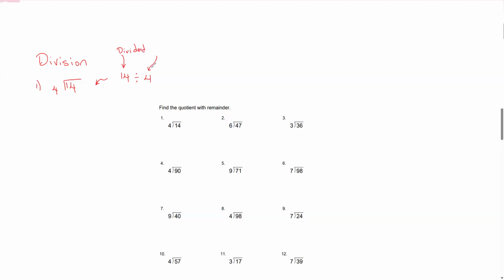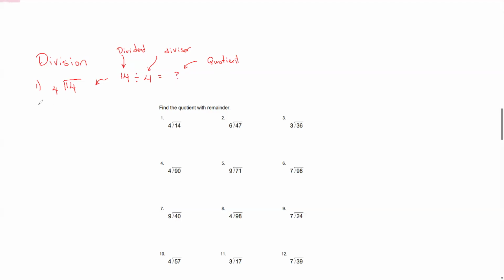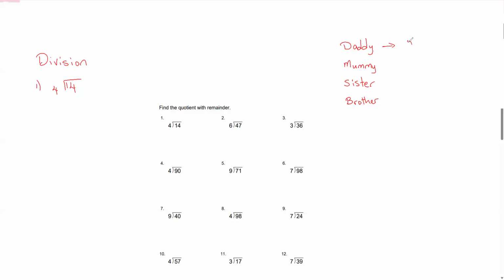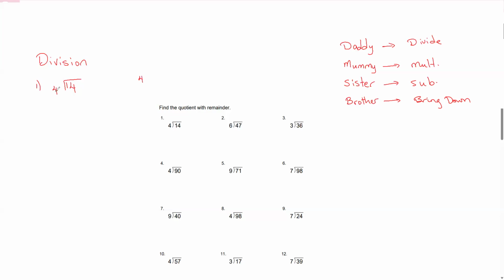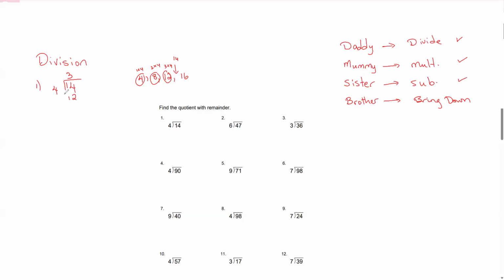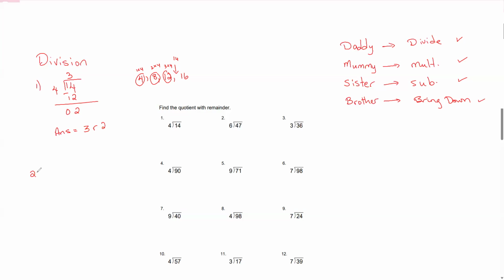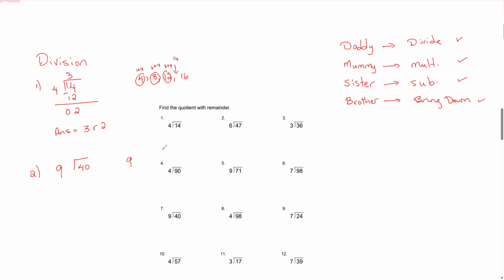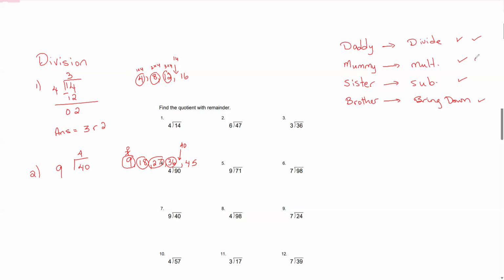DIVISION MADE EASY